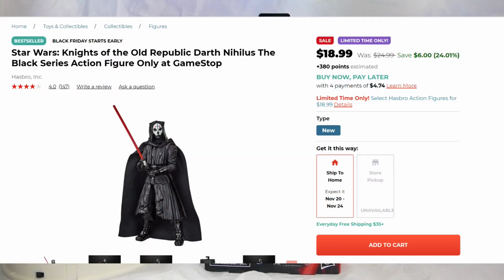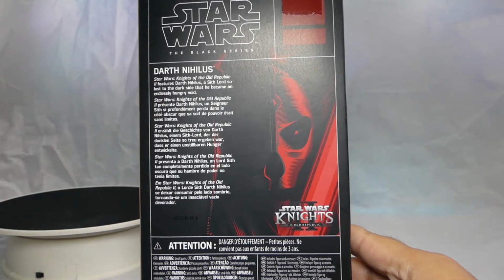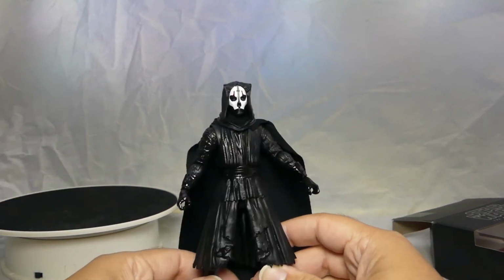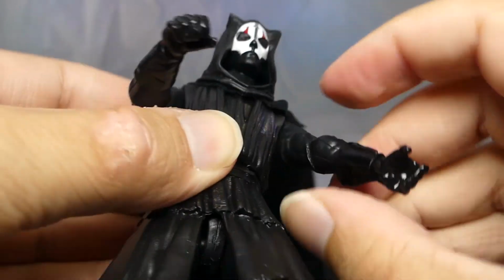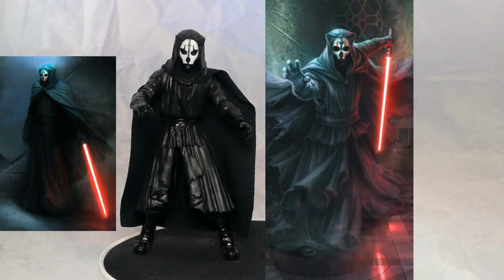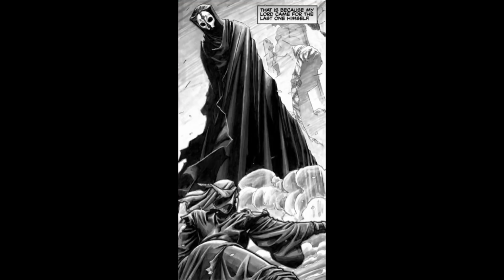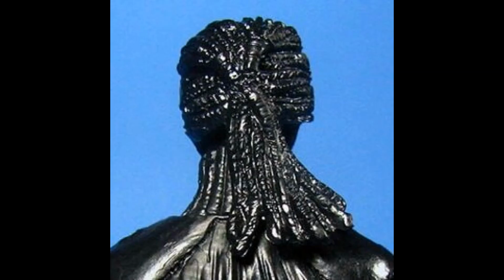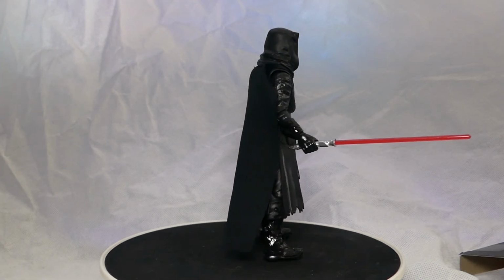Darth Nihilus Black Series Action Figure Review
Thank you to my buddy, Ryan for telling me this figure even existed so had to get it right away and review it for you guys.